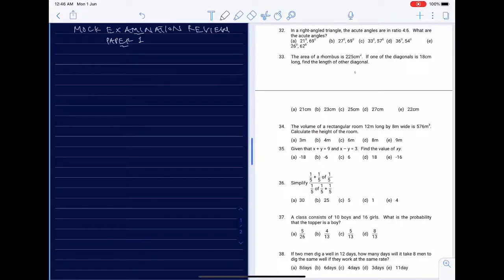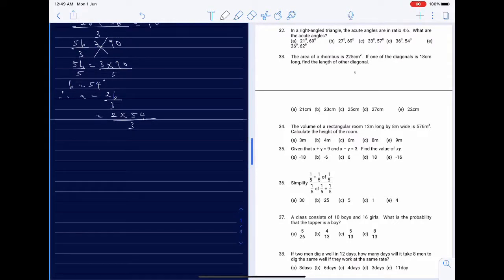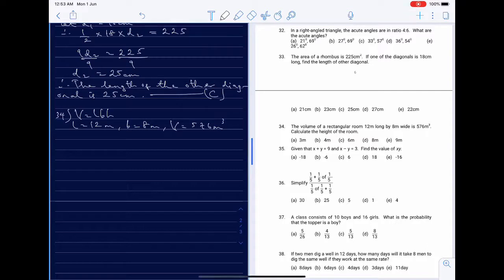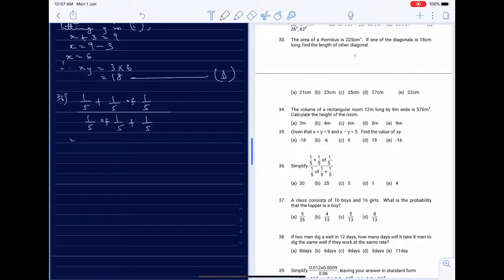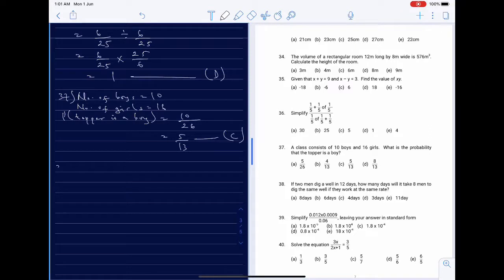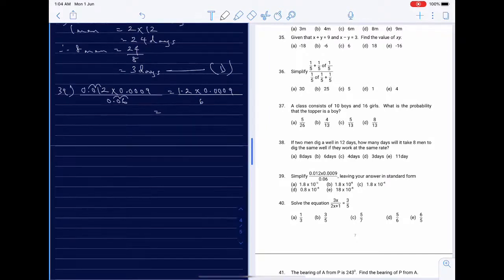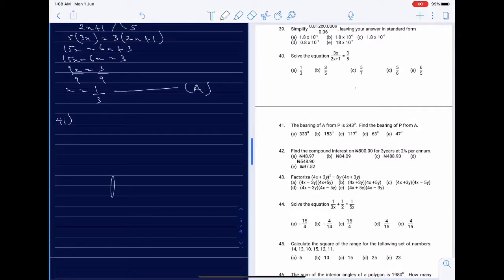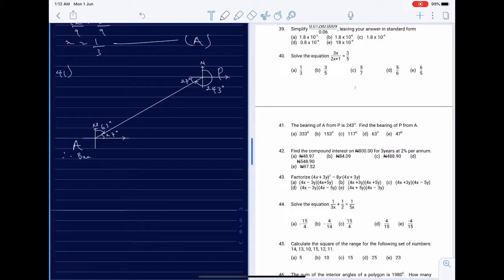MOCK EXAMINATION REVIEW FOR JSS 3 (PART 2)